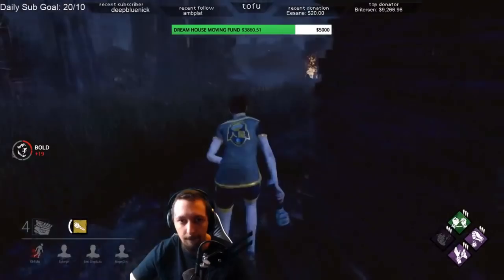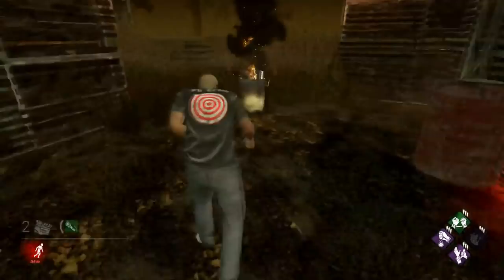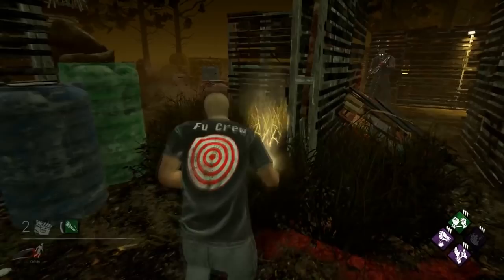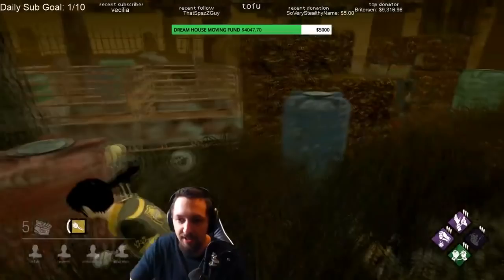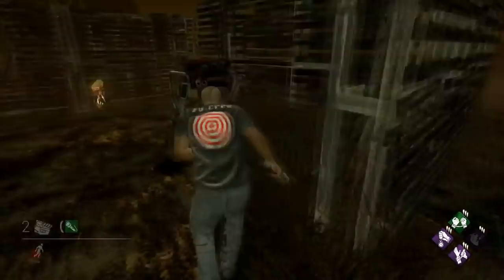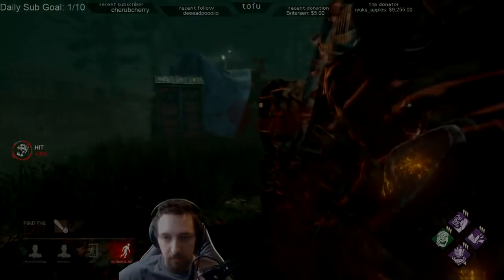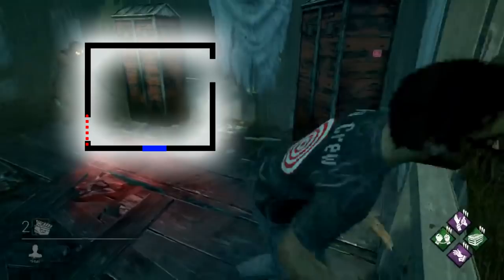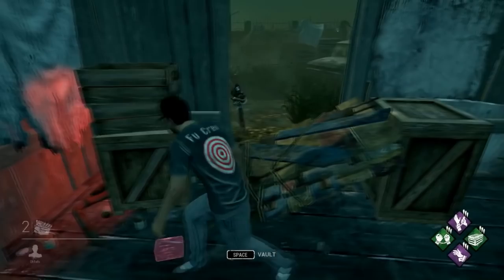Dead by Daylight | Map Tutorial | Structures + Maze Tiles Guide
This is a guide video for how to play maze tiles and structures as both killer and survivor. Learning how to play these common areas of the map will help immensely in how well you perform in Dead by Daylight